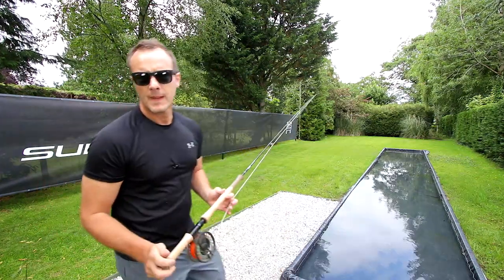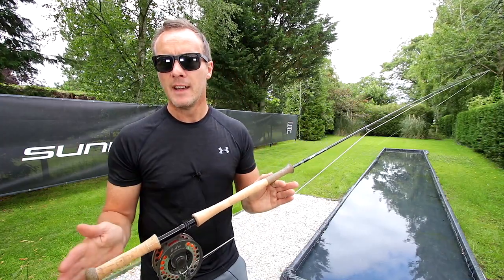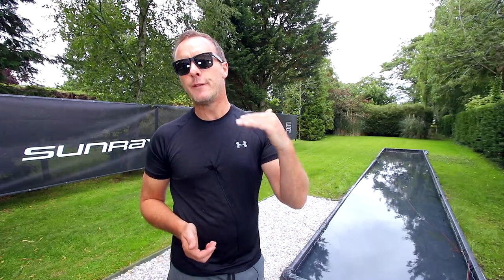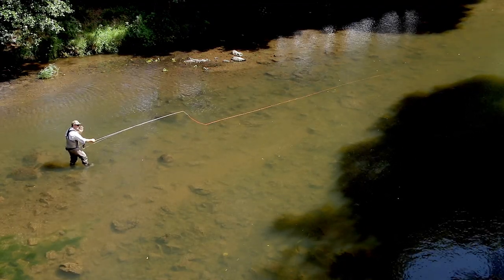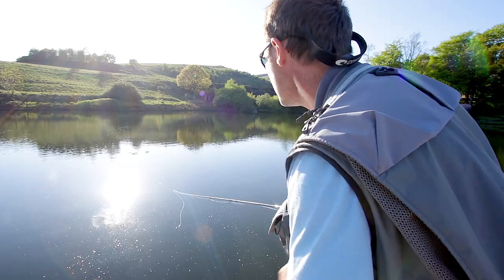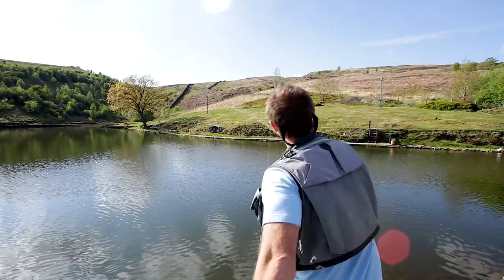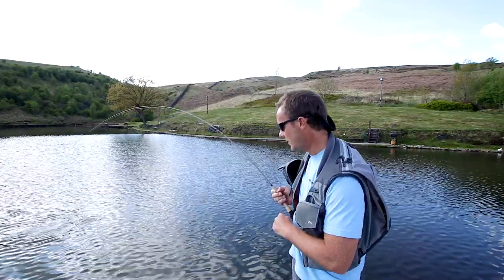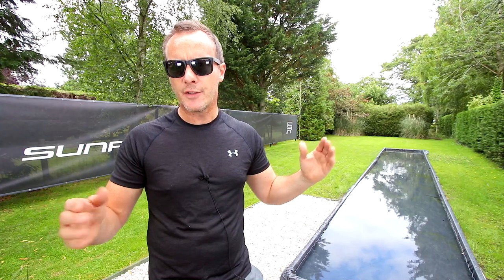Sunray | How to Fly Cast | Choosing a Fly Rod